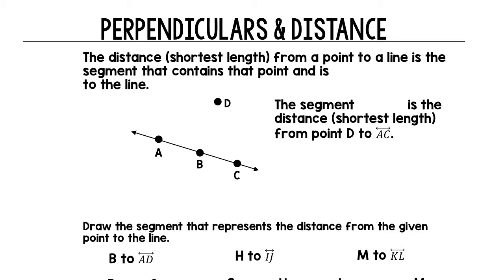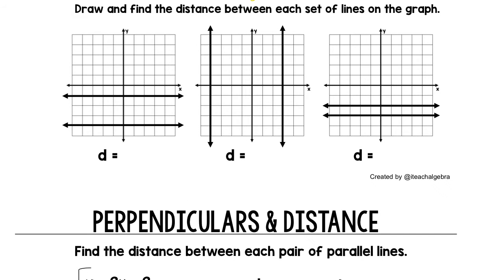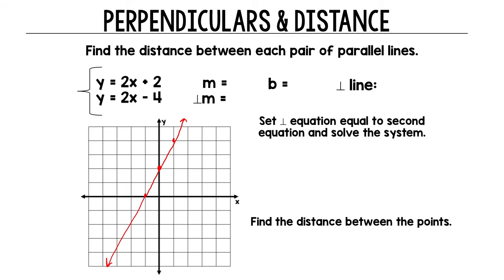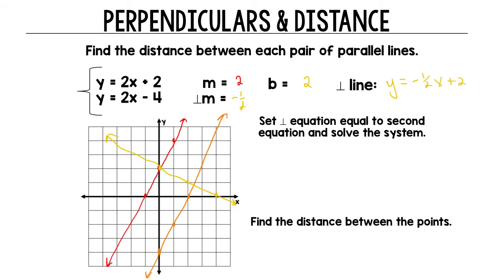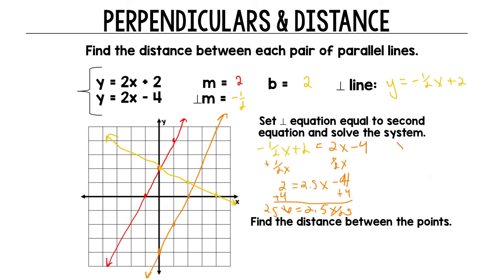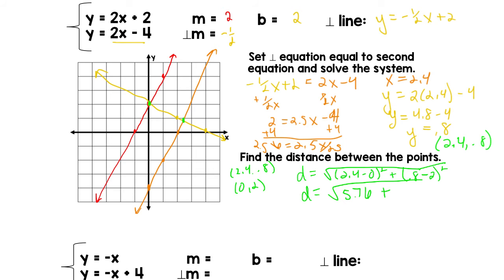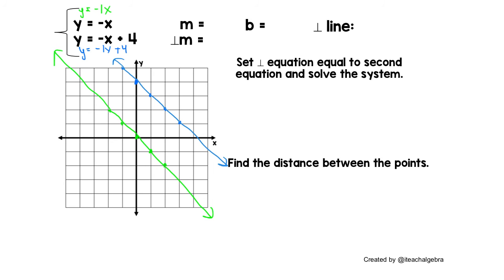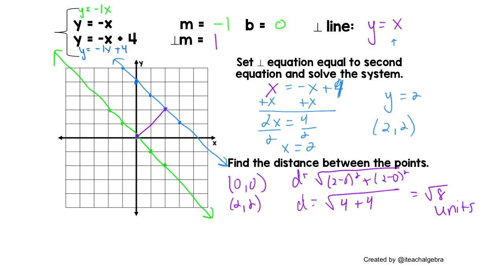Perpendiculars and Distance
Perpendicular and Distance